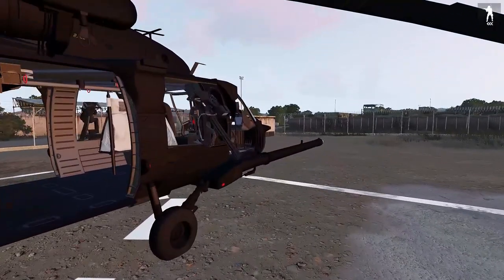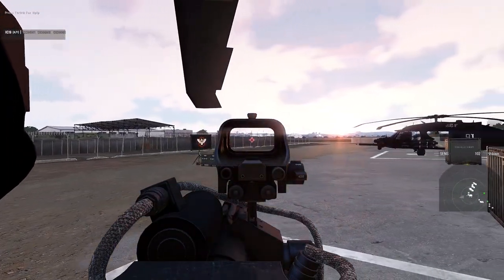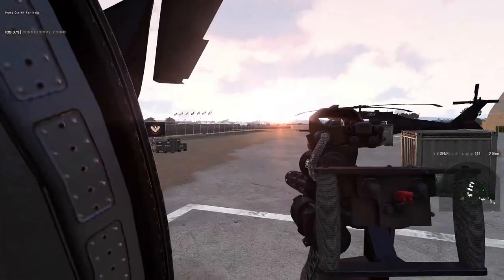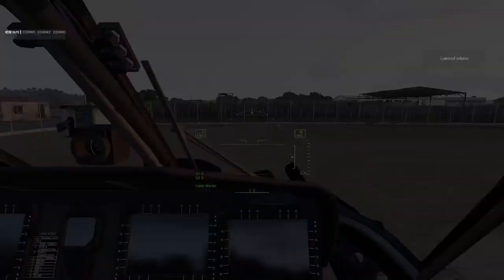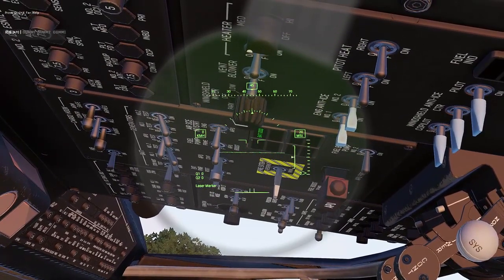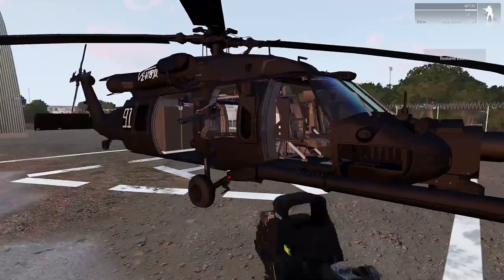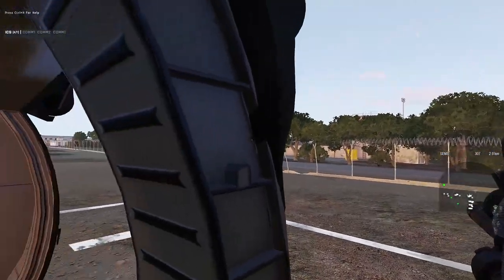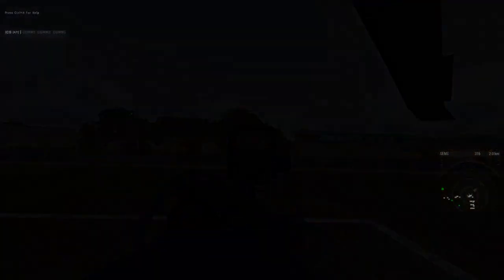91st SFG - Hatchet H60 Mod - MH-60M Blackhawk - Sideguns Guide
Interested in joining the fight with the 91st? Check us out on our website linked down below! We accept applications for new recruits every single day! Apply today!